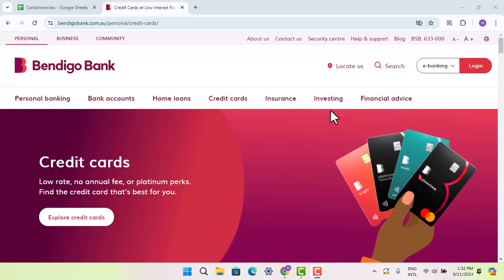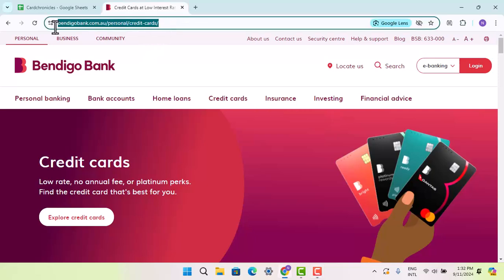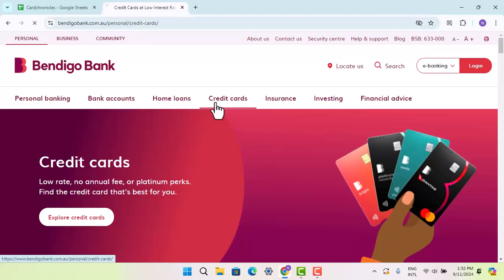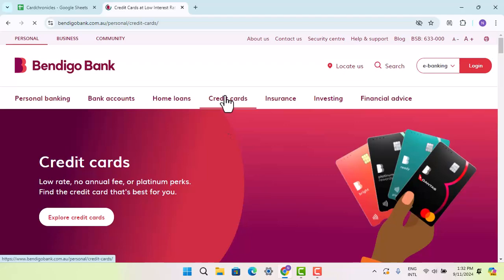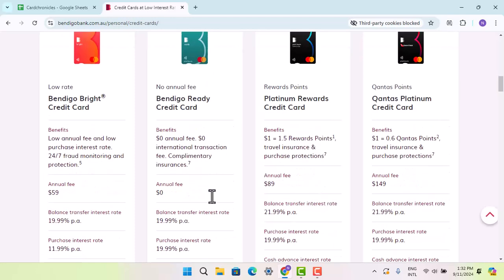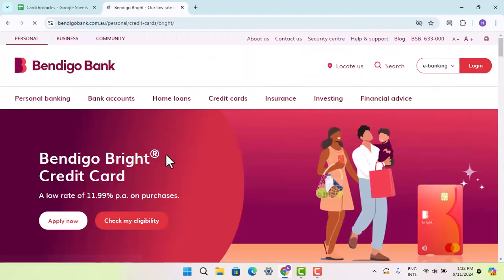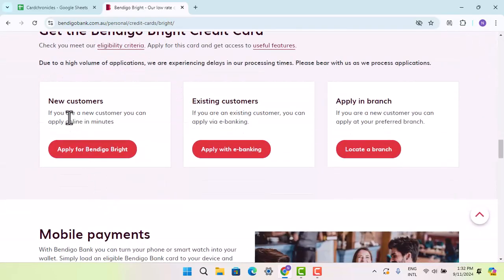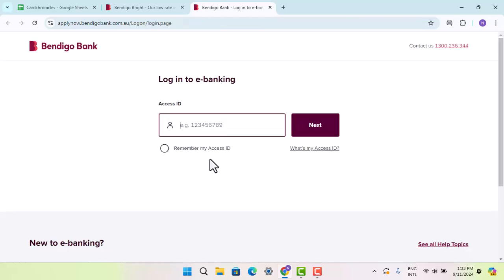How Do I Apply For A Bendigo Bank Credit Card - Tutorial Video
In this video, the speaker provides a step-by-step guide on how to apply for a credit card from Bendo Bank. This process is simple and can be completed online, saving you time from visiting a physical branch. Let’s break down the process into manageable steps, making it easier to understand and follow.

Step 1: Visit the Bendo Bank Website
The first step in applying for a Bendo Bank credit card is to visit their official website. You can do this by opening a browser and typing in the link provided: bendo This URL will take you directly to the personal credit card section of the Bendo Bank website.

Here, you'll be able to browse through the various credit card options available from Bendo Bank. It’s essential to review these options and select the one that best suits your financial needs, such as cashback benefits, rewards programs, or low-interest rates.

Step 2: Selecting a Credit Card
Once you are on the website, navigate to the Credit Card section. As you browse through the credit cards offered by Bendo Bank, you'll notice that they have multiple options. Depending on your preferences, you may want to go for the Bendo Bright credit card or one of the other available cards.

Scroll down to the bottom of the page where you'll find the Apply for Bendo Bright or other types of credit cards. You can then click on the Apply Now button. This will start the application process for your chosen card.

Step 3: Choose Your Customer Status
After clicking the Apply Now button, you’ll be prompted to choose your customer status. You will see options such as:

New Customer
Existing Customer
Apply in Branch
Select the appropriate option that applies to you. If you're a new customer applying for the first time, choose New Customer. If you already have an account with Bendo Bank, select Existing Customer. Alternatively, if you prefer to visit a branch in person to complete your application, you can select the Apply in Branch option.

Step 4: Registration Process
Once you’ve selected your customer status, you'll proceed to the registration process. In this step, you will need to provide various personal details. This includes:

Identification information (e.g., driver's license, passport)
Creating a username and password for your account
It’s important to double-check the details you provide to avoid any errors during registration. After filling in all the required fields, click the Next button to move forward.

Step 5: Finalizing the Application
Once this is done, your application will be nearly complete.

The entire process is designed to be straightforward and user-friendly, allowing you to apply for a Bendo Bank credit card without any hassles.

Conclusion
Applying for a Bendo Bank credit card is a smooth and convenient process. By visiting the bank’s official website, selecting your preferred credit card, and filling out the necessary details, you can complete the application in just a few simple steps. Whether you're a new or existing customer, the process is tailored to guide you through every step efficiently.

Make sure to review all the information carefully before submission to ensure a successful application.

0:06 - Step 1: Open browser and go to the Bendo Bank website
0:17 - Step 2: Navigate to credit card options
0:22 - Step 3: Select a specific credit card
0:33 - Step 4: Apply for Bendo Bright or other credit cards
0:38 - Step 5: Choose customer status (New/Existing/Branch)
0:46 - Step 6: Registration process details
1:00 - Step 7: Provide personal details and complete registration
1:06 - Conclusion